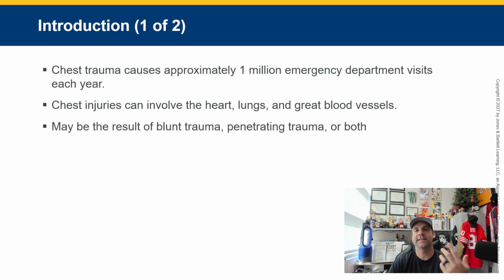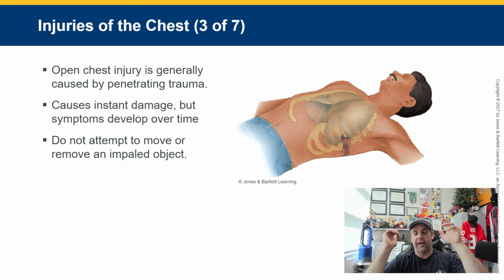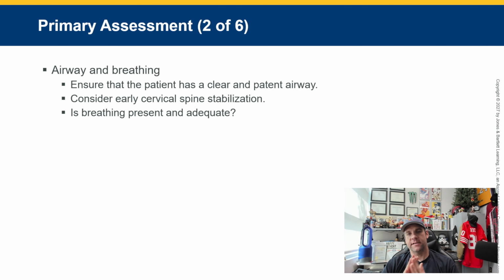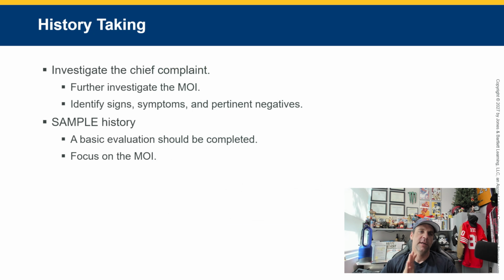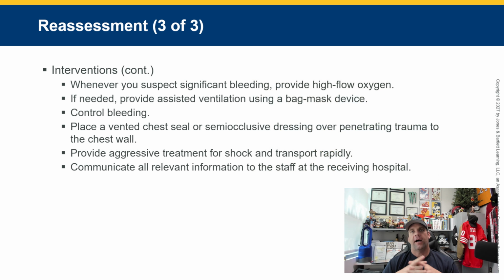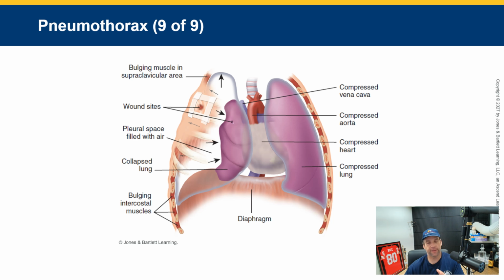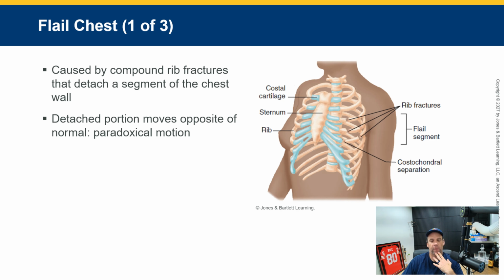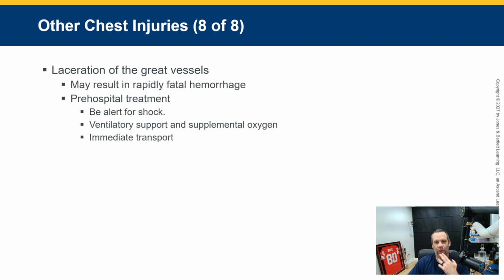Chest Injuries | Chapter 29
Chest injuries are among the most time-sensitive trauma emergencies an EMT may encounter. In this chapter we examine how to recognize, assess, and provide initial prehospital care for blunt and penetrating chest trauma.

This lecture connects thoracic anatomy and the mechanics of ventilation with the clinical findings associated with pneumothorax, hemothorax, cardiac tamponade, rib fractures, flail chest, pulmonary contusion, traumatic asphyxia, blunt myocardial injury, commotio cordis, and injuries to the great vessels.

Topics covered include:
• Chest anatomy and the mechanics of ventilation
• Ventilation versus oxygenation
• Tidal volume and minute ventilation
• Open versus closed chest injuries
• Blunt and penetrating mechanisms of injury
• Chest-trauma scene size-up and primary assessment
• DCAP-BTLS examination of the chest
• Bilateral chest expansion and breath-sound assessment
• Signs of respiratory distress, respiratory failure, and shock
• Simple, open, and tension pneumothorax
• Sucking chest wounds and vented chest seals
• One-way flutter valves and chest-seal reassessment
• Hemothorax and hemopneumothorax
• Cardiac tamponade and Beck’s triad
• Rib fractures and flail chest
• Paradoxical chest movement
• Pulmonary contusions
• Sternal and clavicular fractures
• Traumatic asphyxia
• Blunt myocardial injury
• Commotio cordis, CPR, and early defibrillation
• Traumatic aortic and great-vessel injuries
• Rapid transport and ongoing reassessment

This lesson is designed for EMT students, EMR students, paramedic students, EMS educators, firefighters, athletic trainers, and NREMT candidates reviewing chest trauma, thoracic emergencies, trauma patient assessment, and prehospital emergency care.

The lecture aligns with Chapter 29 of Emergency Care and Transportation of the Sick and Injured, 13th Edition, and reinforces the knowledge and assessment priorities expected in an entry-level EMT course.

Educational Notice:
This video is provided for educational purposes and does not replace formal EMS education, hands-on skills training, local treatment protocols, online medical direction, or the policies governing your scope of practice. Always follow your current state, county, agency, and medical-director requirements.